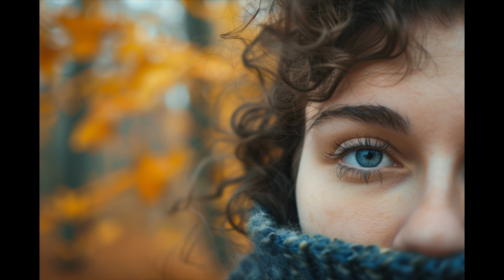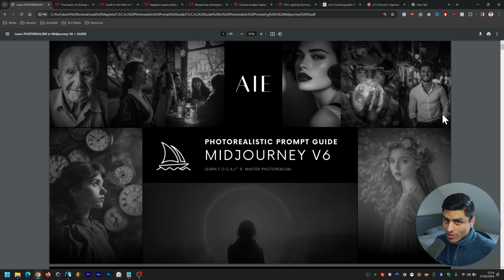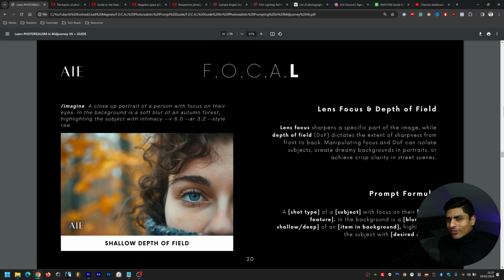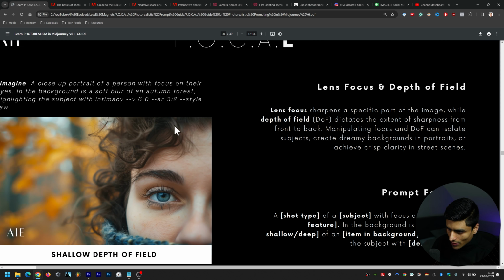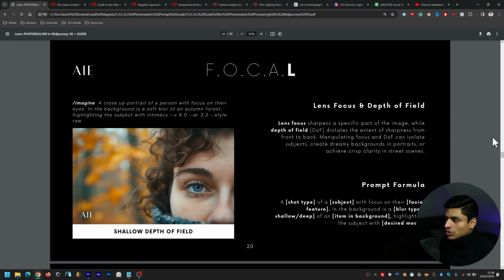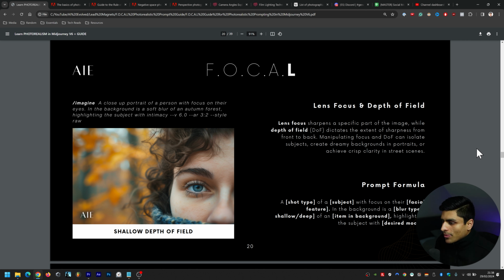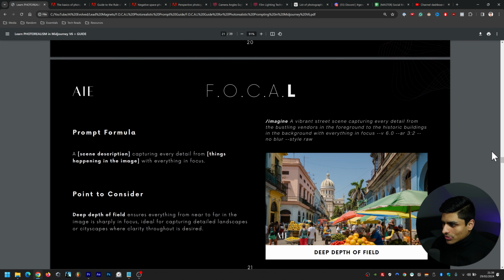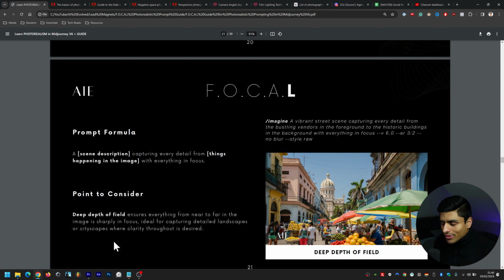PHOTOREALISM Guide for Midjourney V6 (F.O.C.A.L® - Part 5 of 5)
Want to create photorealistic images in Midjourney V6 with 70%-80% consistency, but having trouble?

Enter F.O.C.A.L® - a proprietary framework that when learned, will equip you with all the essential photographic knowledge required, without the fluff.

Start prompting without the hassle of memorizing every little photographic nuance of knowledge (some of which you may not even need!) and create stunning images in Midjourney - turning your visions into reality.

And of course, here is the guide 👉🏽

Also, just in case you are curious to learn cinematic prompting too...

Peace,

Vay

midjourney, midjourneyv6, midjourneyphotorealism, photorealisticmidjourney, midjourneyprompting